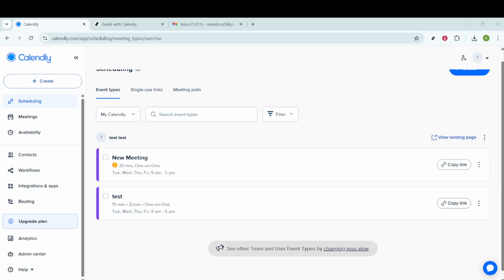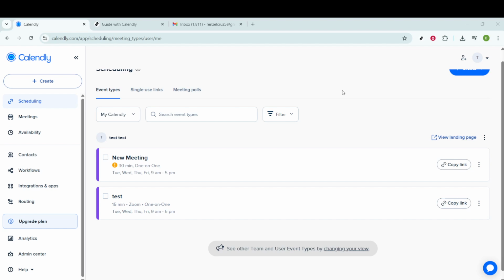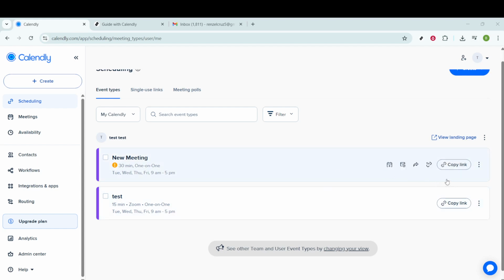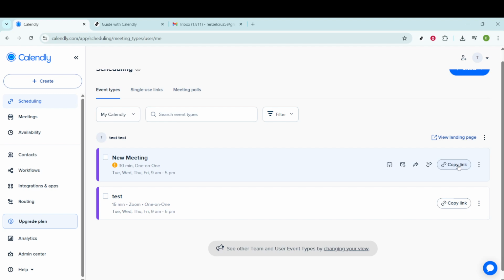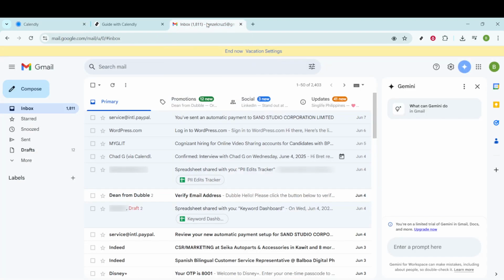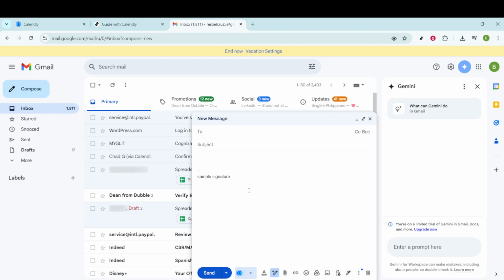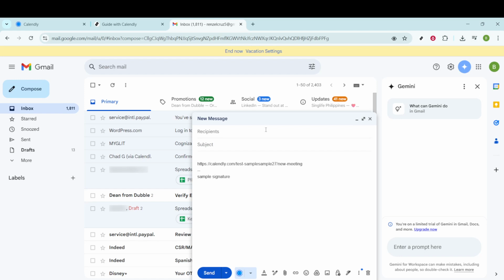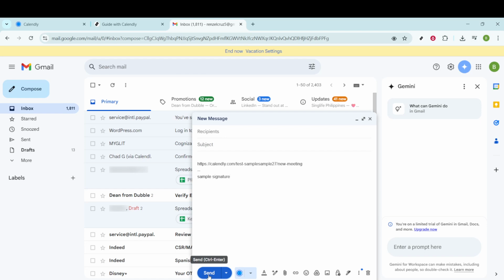How to put Calendly in Email Signature [2026 Full Guide]